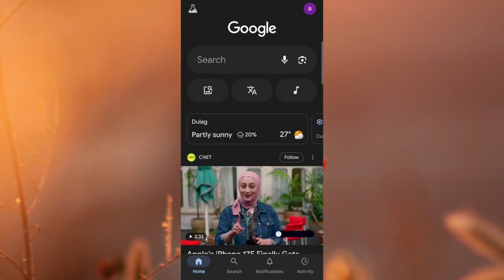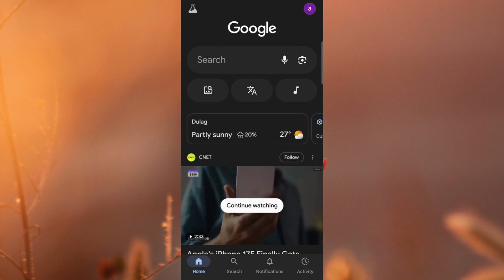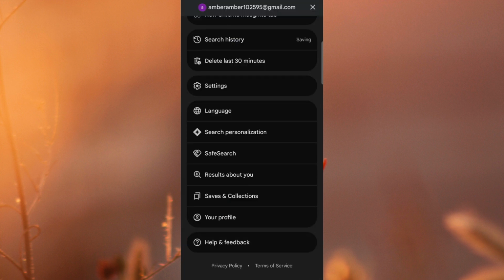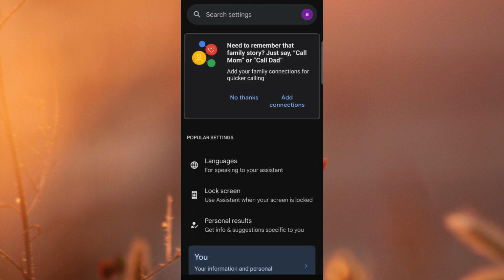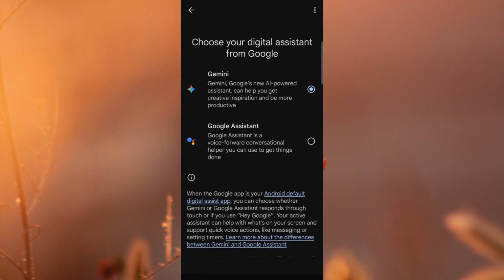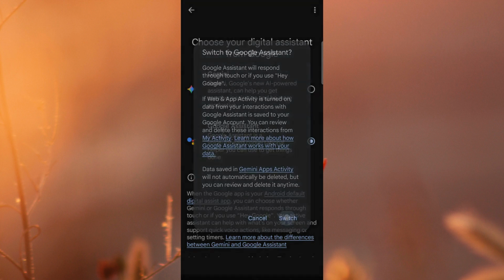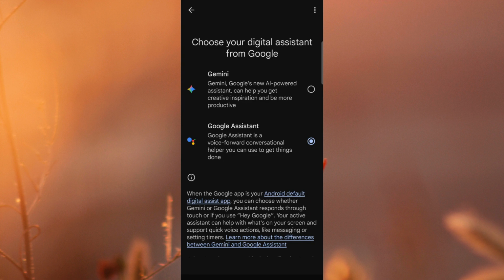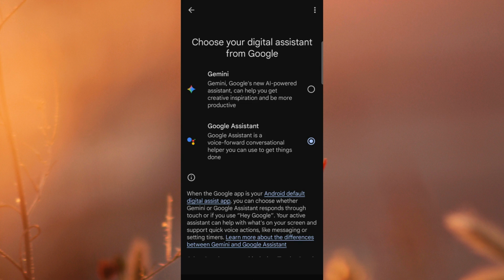How to enabledisable Gemini on Samsung Galaxy A16 (full guide 2026)